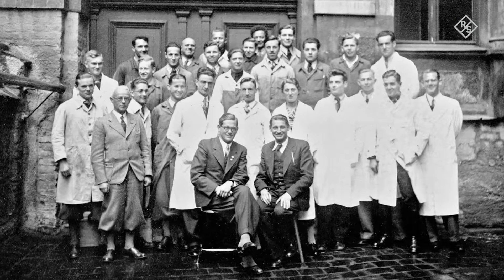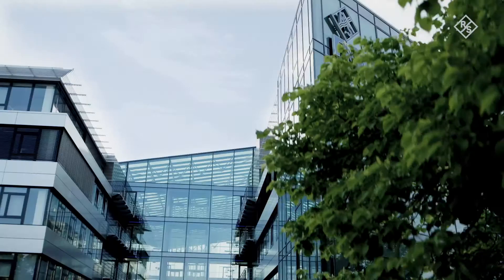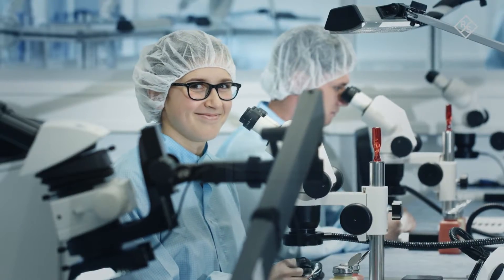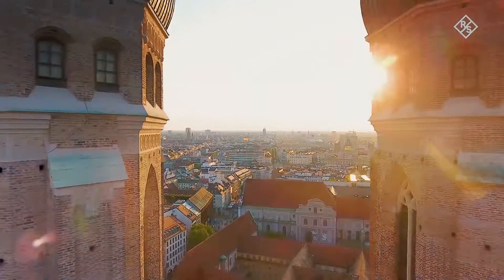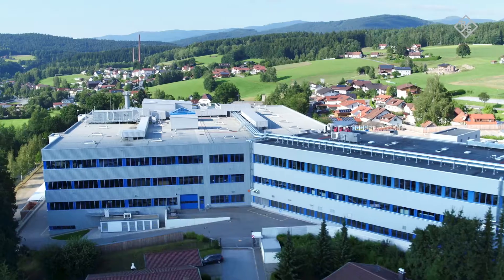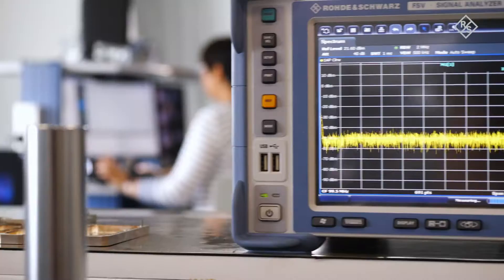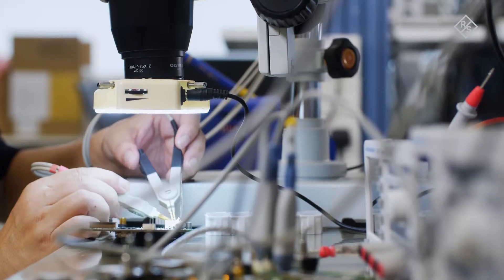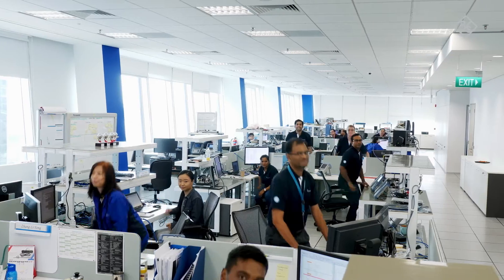Rohde & Schwarz in Singapore (2020)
Singapore & Bavaria, two States, two homes, one Rohde & Schwarz.